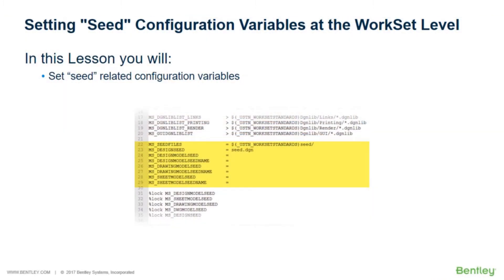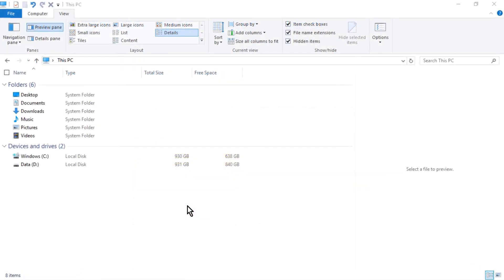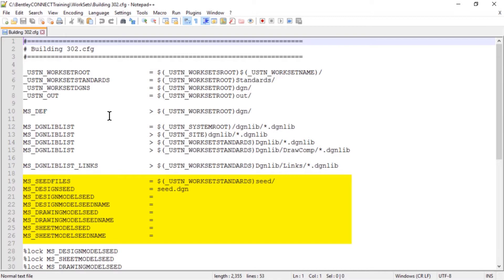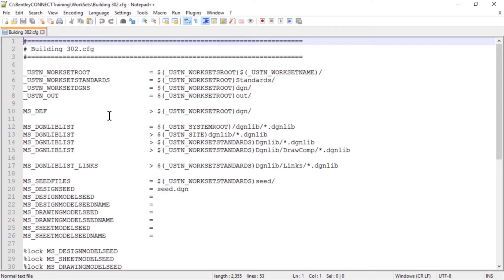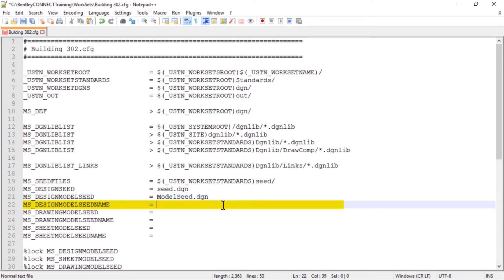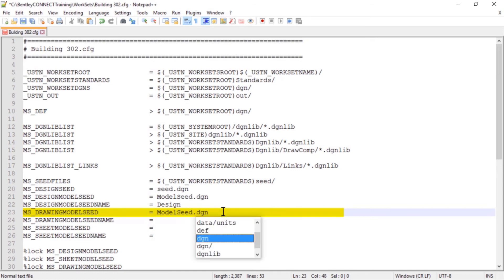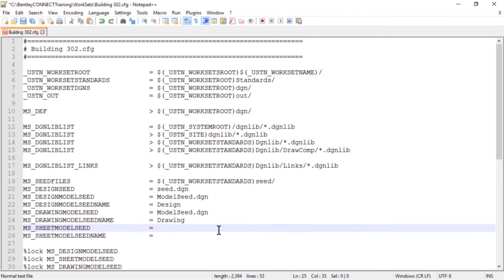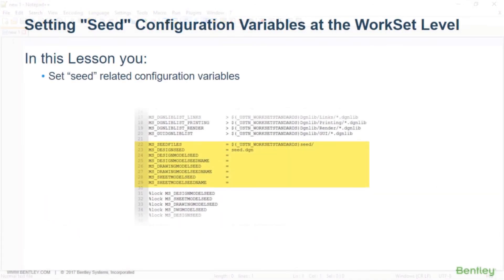8 Setting Seed Configuration Variables at the WorkSet Level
Configuration variables are used to set the location of the various “seeds” that are used in a Dynamic Views workflow.  These variables are an important component in the overall setup of Dynamic Views. There are variables available to define the location of seed files, seed models, and the seed model names. In this section, you will set configuration variables that define the location of seed files and seed models in the WorkSet configuration file.